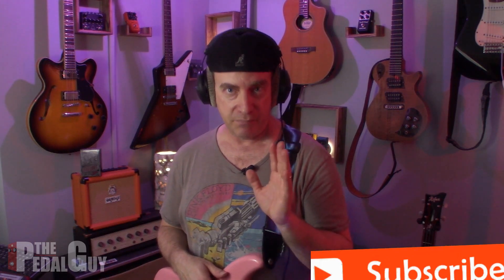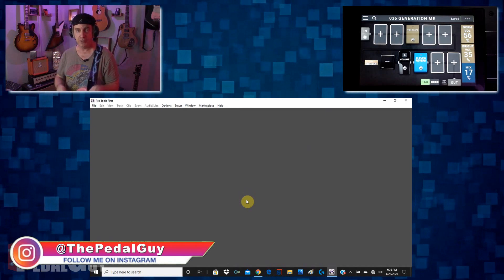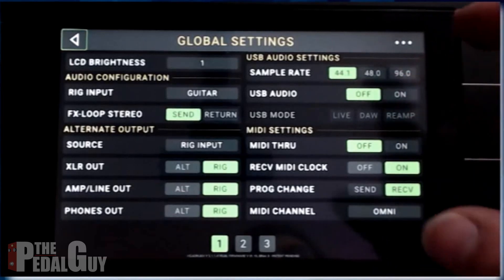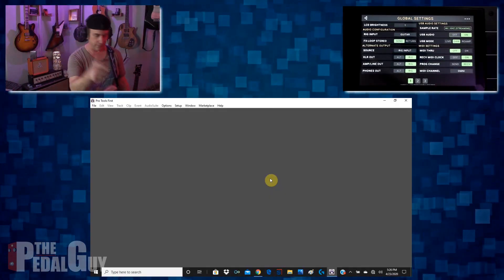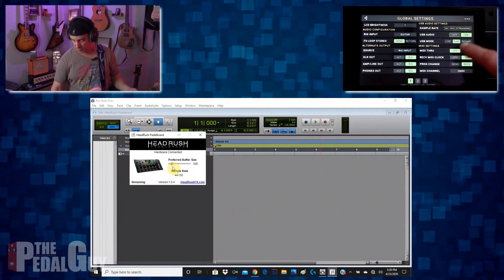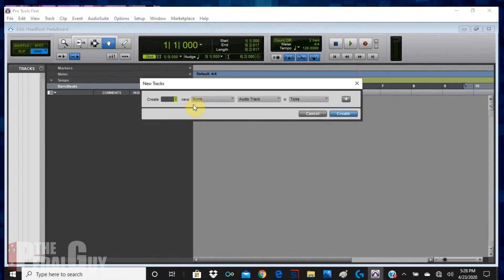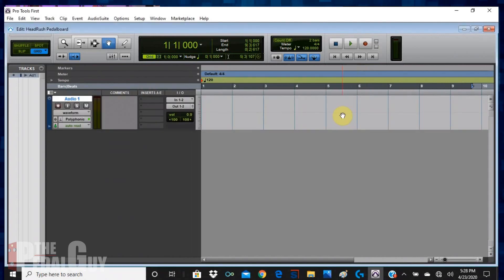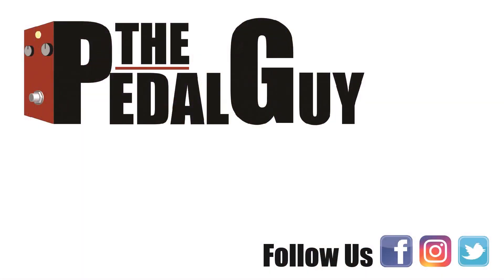Setup the HeadRush Pedalboard as an Audio Interface with Pro Tools First by ThePedalGuy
In this video, I'm going to show you how to setup your HeadRush Pedalboard as an Audio Interface for Pro Tools First by Avid. Sooner or later, you're going to want to record yourself with your HeadRush and there's no better Digital Audio Workstation (DAW) to start with than Pro Tools First. This is a multitrack recording software, and it's FREE!

Note that this video applies to the Pedalboard and the Gigboard.

It's never been easier to record yourself and the HeadRush makes it a snap. In less than ten minutes, you'll see how quickly you'll be able to set up your pedalboard to be used as a studio grade audio interface. Better yet, you'll be able to simultaneously record the processed audio signal from the HeadRush, you'll also be able to record a dry unprocessed track as well, Enjoy!

About Pro Tools First
This is a free software that you can download and use with either a Mac or PC. It's the industry standard for recording studios around the world and while this free version may be limited in feature set, you can upgrade easily to the full version of Pro Tools via the Avid website.